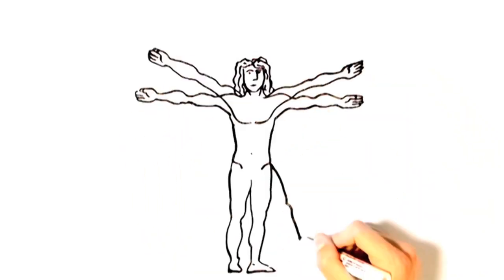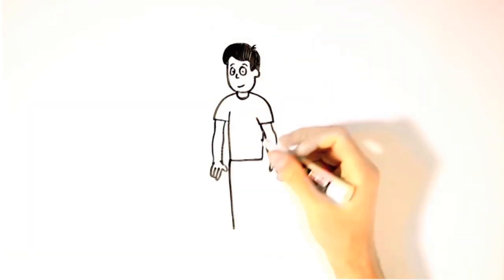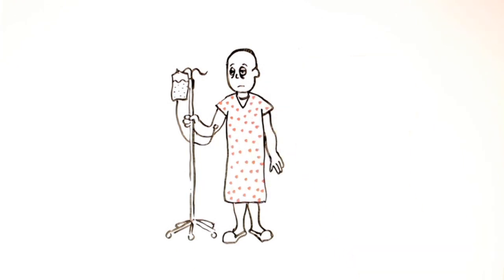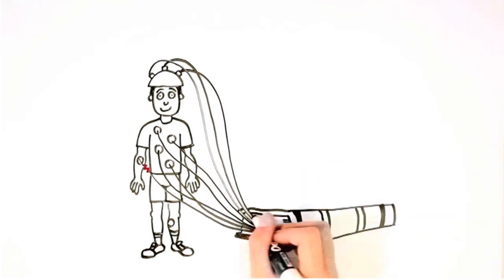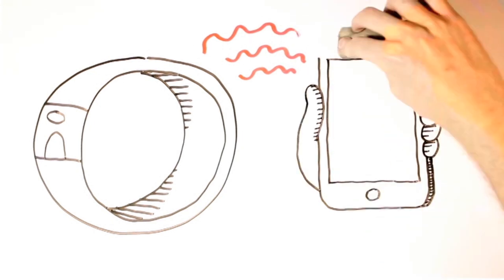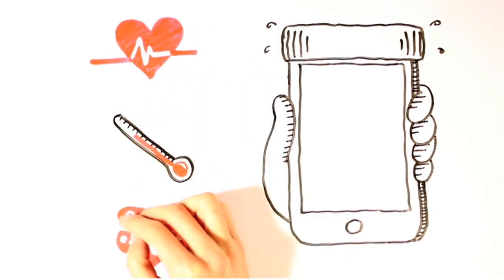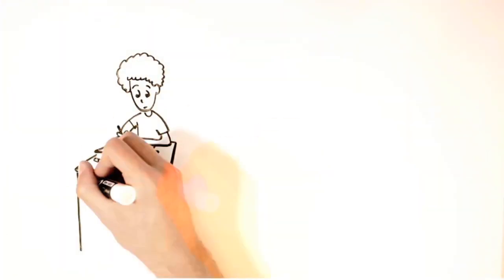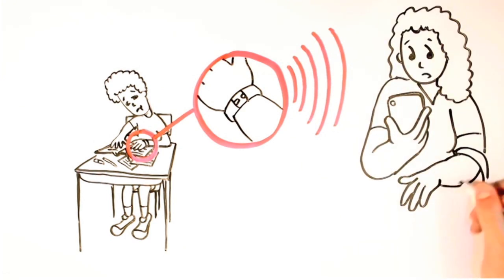The future of health sensors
Angel is the first open sensor for continuous health monitoring and fitness.